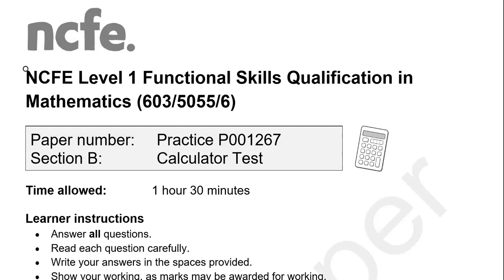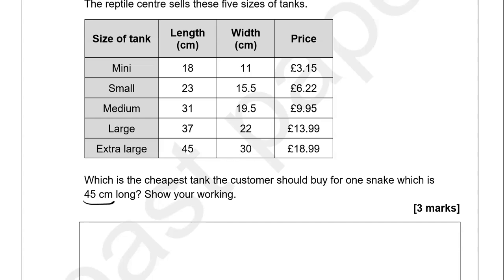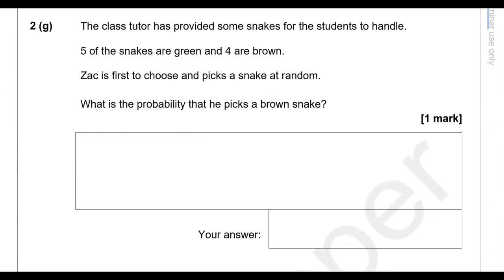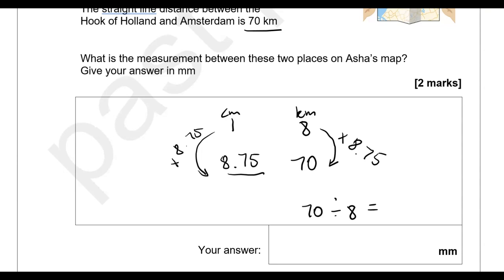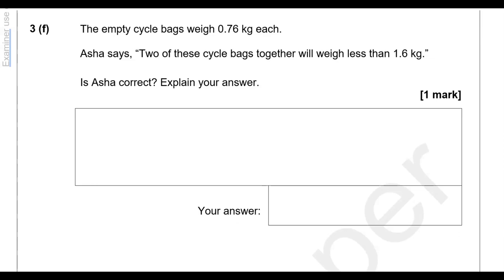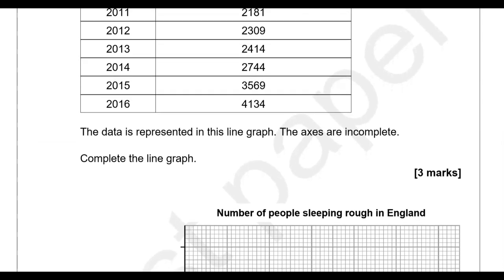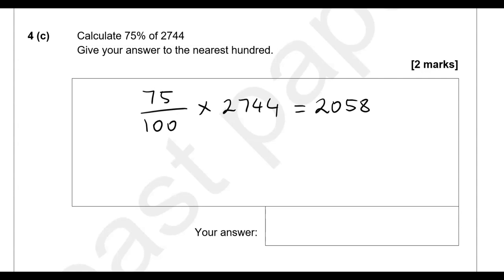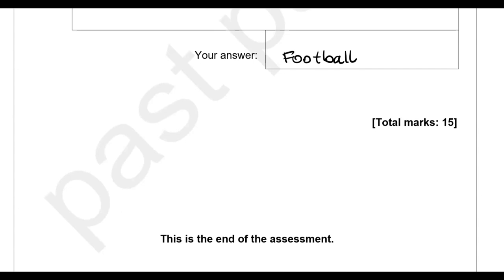Level 1 Functional Skills Maths Practice Paper 1 Part B (Calculator) NCFE